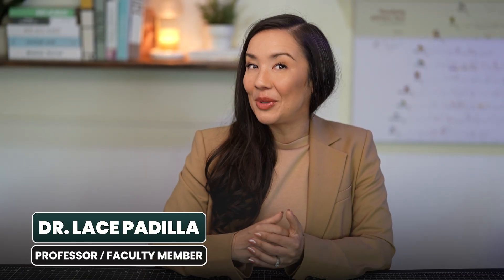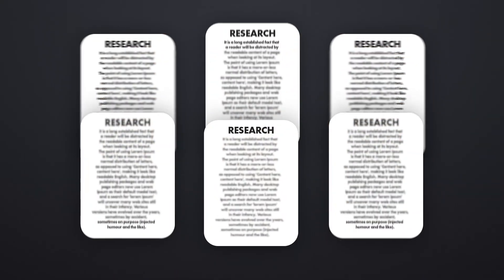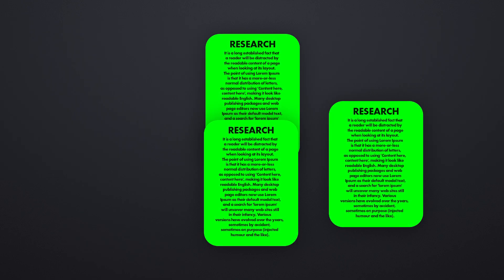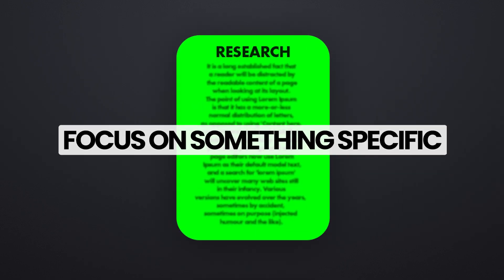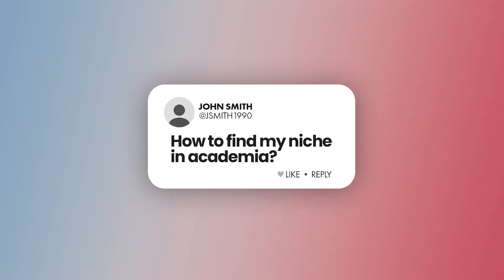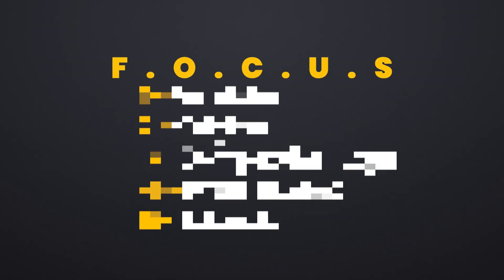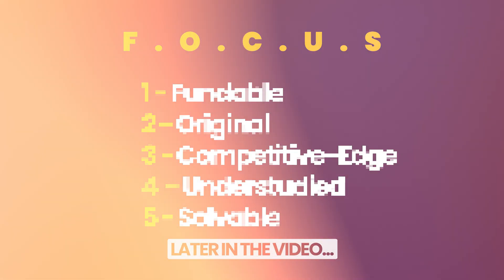Finding Your Niche: PhD Research FOCUS Framework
Struggling to narrow down your research ideas or find your niche in academia? In this video, Dr. Padilla, a professor of computer science and psychology, shares a practical, proven method for identifying your research focus using the FOCUS framework:
Fundable
Original
Competitive Edge
Understudied
Solvable

Learn how to choose a research topic that aligns with your passions and sets you up for long-term success in graduate school, postdoc work, and beyond.

00:00 Introduction
00:45 F - Fundable Research Topics
02:42 O - Original (Not Just Trendy) Ideas
04:05 C - Competitive Edge: What Makes You Unique
05:21 U - Understudied Gaps in the Literature
06:43 S - Solvable Problems for Your Dissertation

✅ Whether you’re starting your PhD, refining your dissertation topic, or planning a long-term academic career, this strategy will help you stay focused, fundable, and competitive.

📚 More Academic Success Tips:
• How to Find a PhD Topic You're Passionate About → [link]
• How to Prioritize and Manage PhD Deadlines → [link]